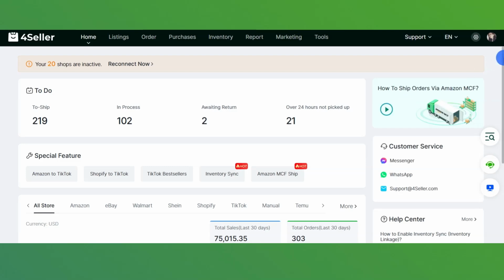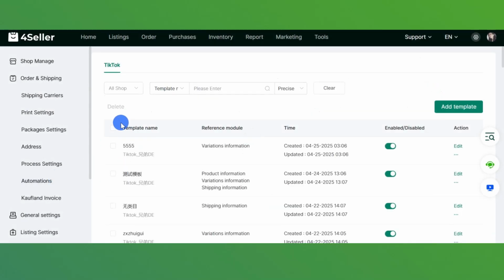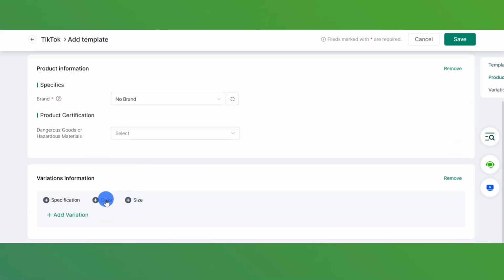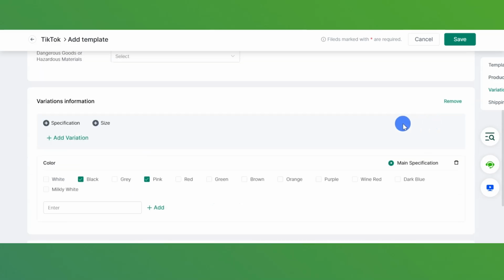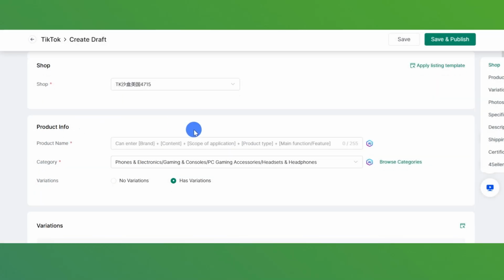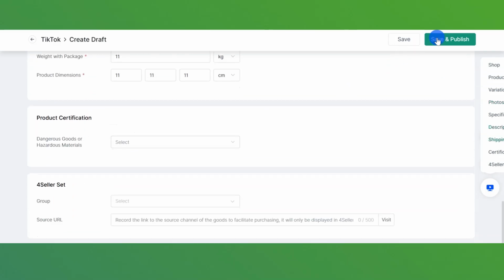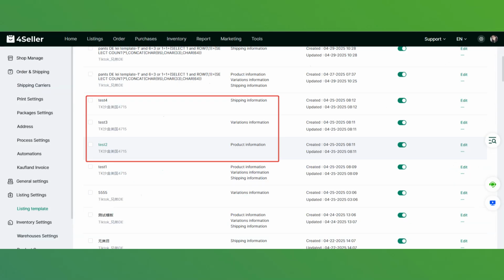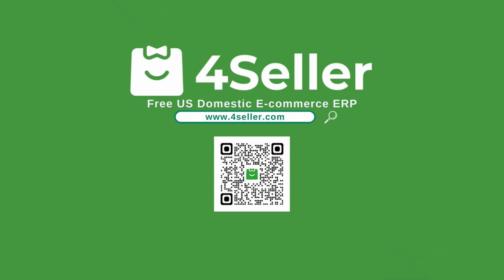How to Apply Listing Template When Creating TikTok Products？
🚀 Supercharge Your TikTok Listings
💨The product template feature allows you to generate product information in just one click based on the template content you have previously set up. 💫It automatically fills in the product details, helping you to list your products more efficiently.🖥️

9️⃣ How to Invite 1000 Creators on TikTok to Promote your Product with Just One Click?